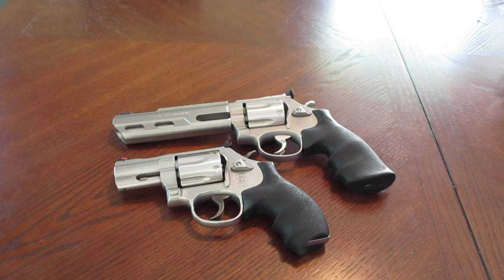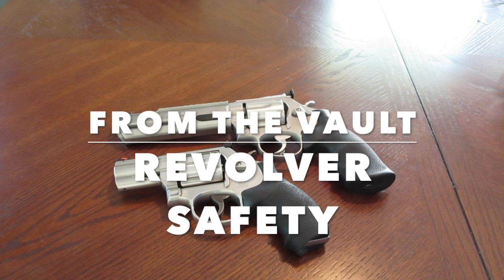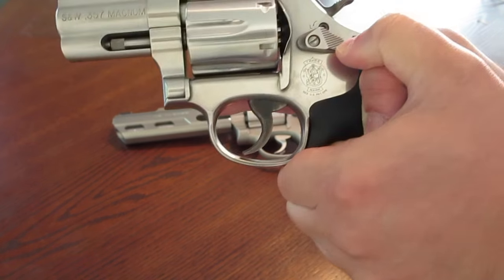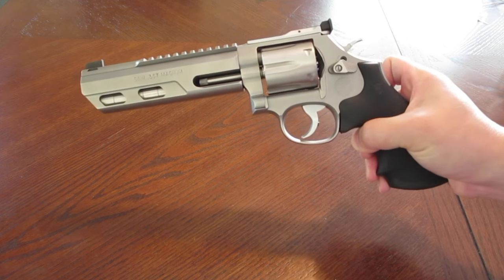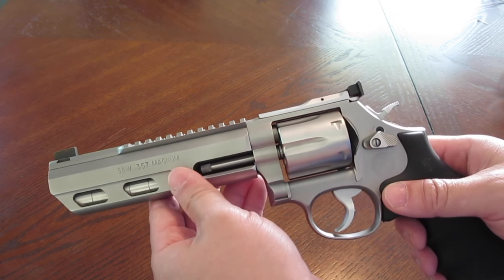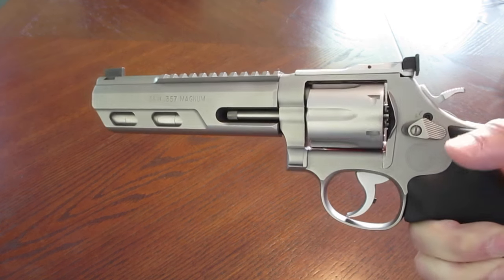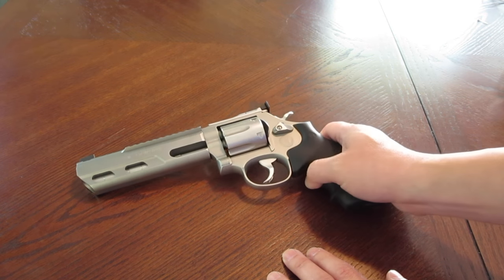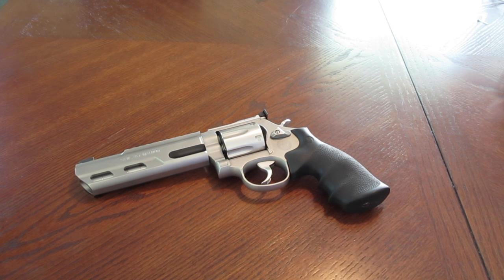From the Vault: Revolver Safety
FROM THE VAULT:  Old video footage found!  Here I talk about a situation at the range that could have turned ugly.